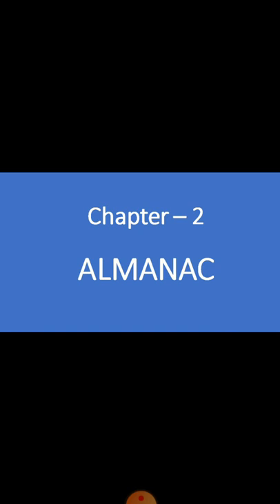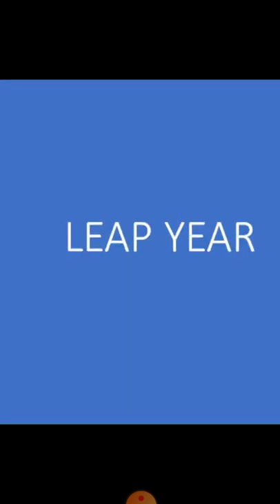Social studies Class-4 chapter-2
ALMANAC